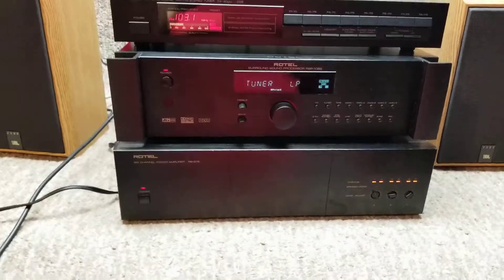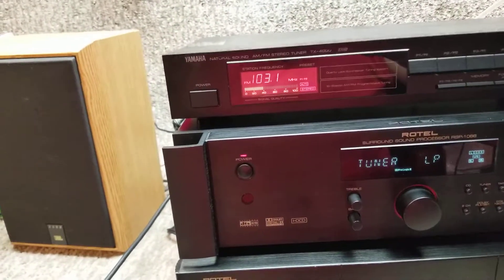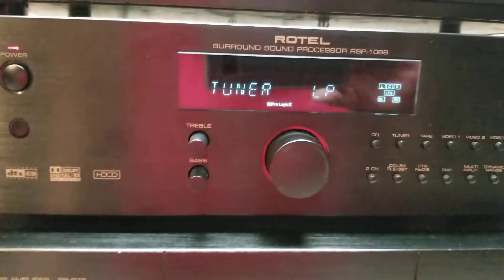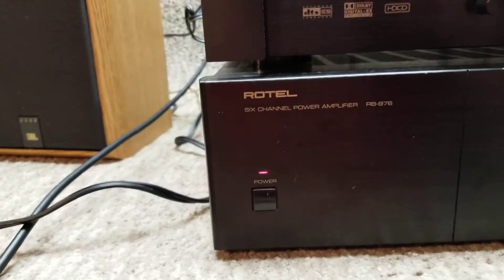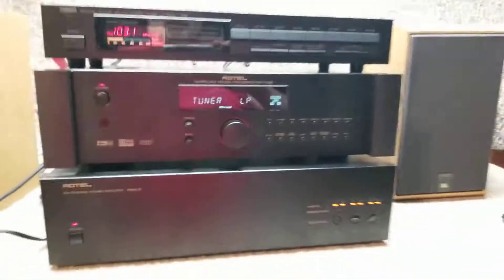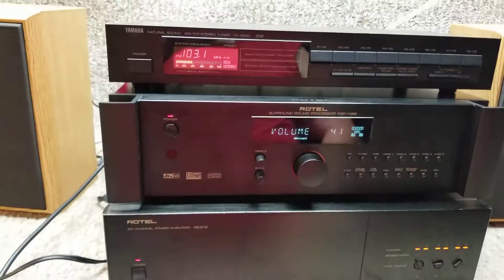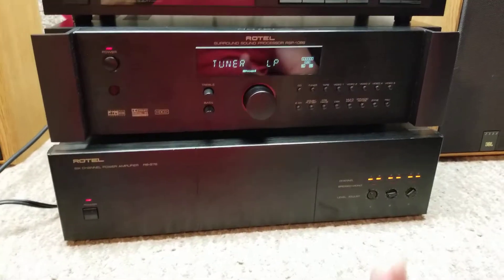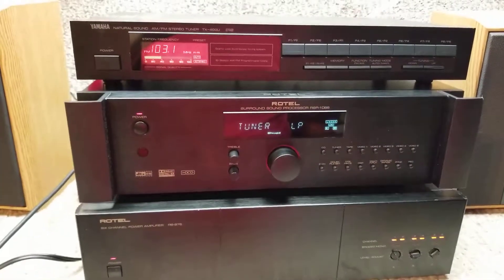Stack demo. Yamaha tuner, Rotel preamp and amp